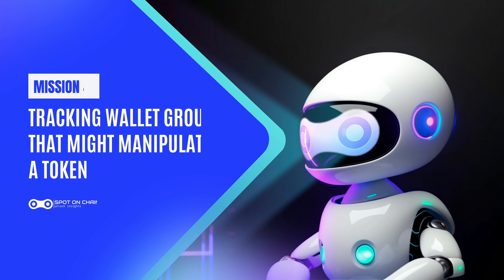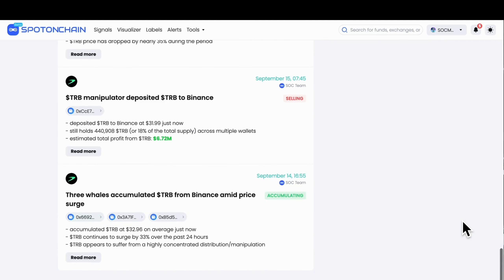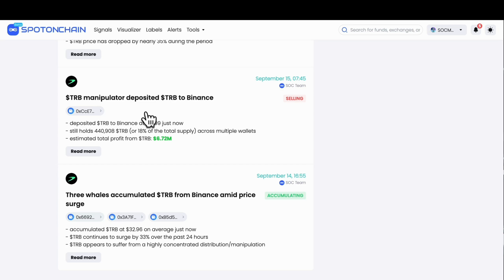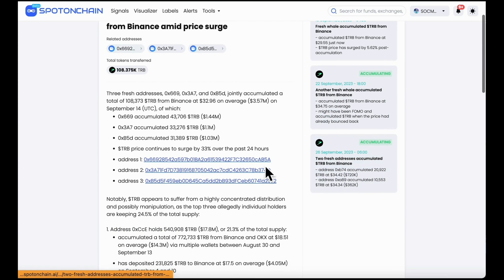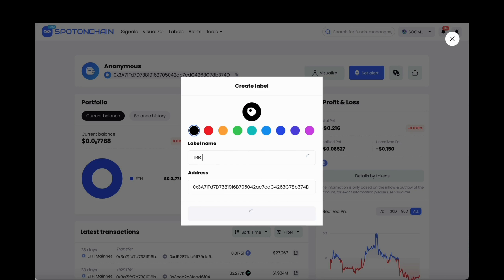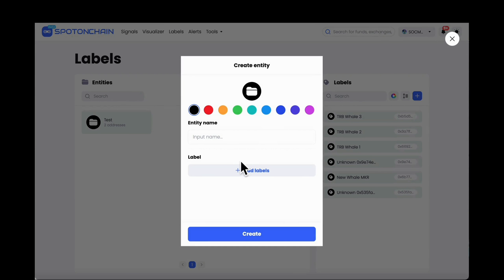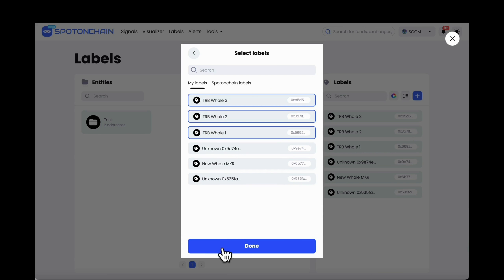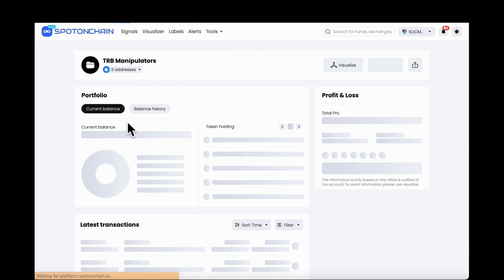Tracking wallet groups that might manipulate a token